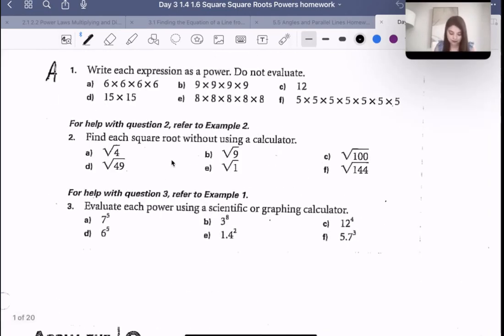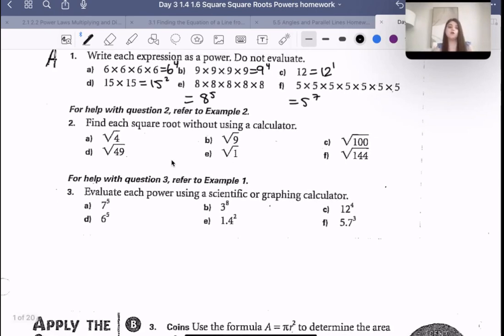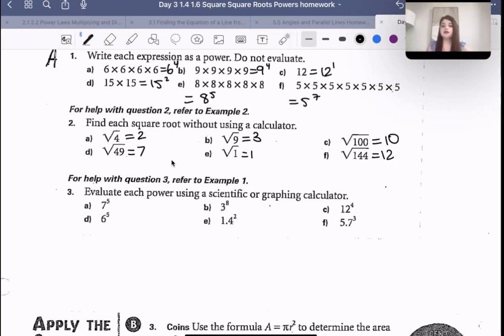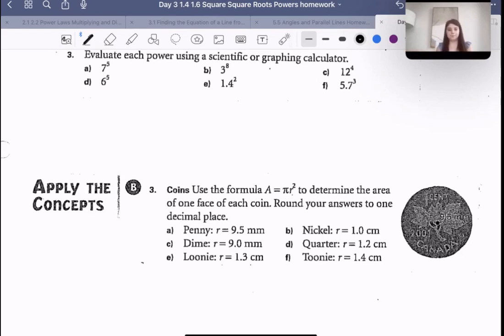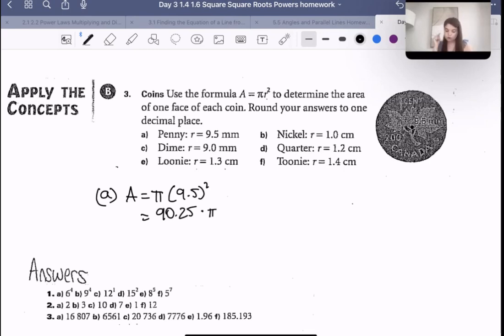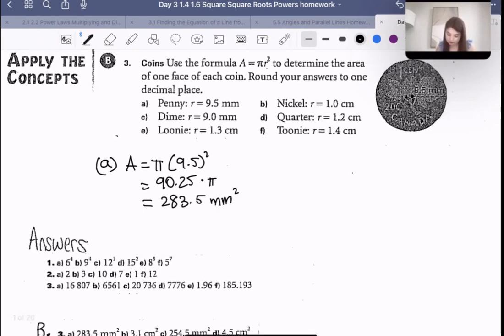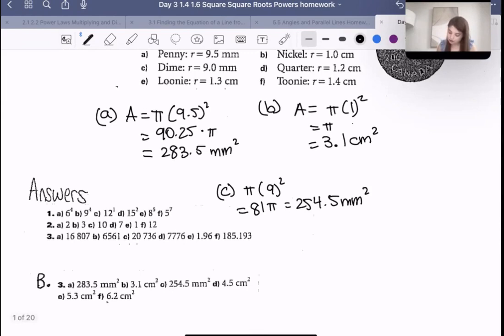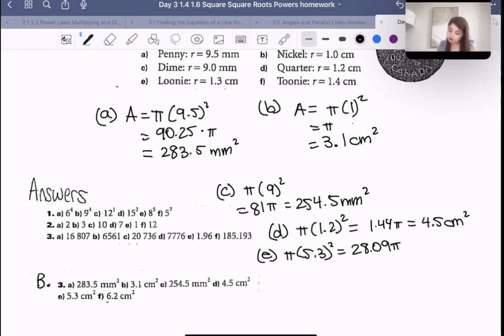Squares, Square Roots, Powers